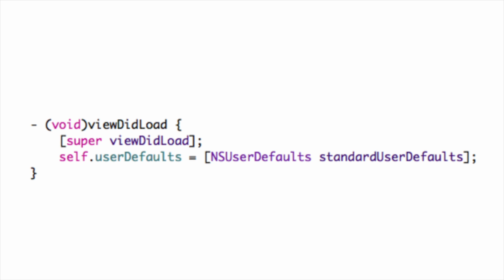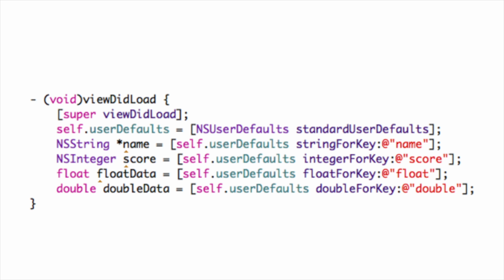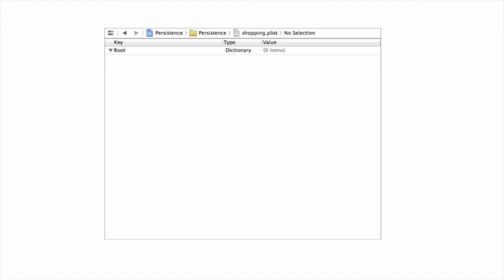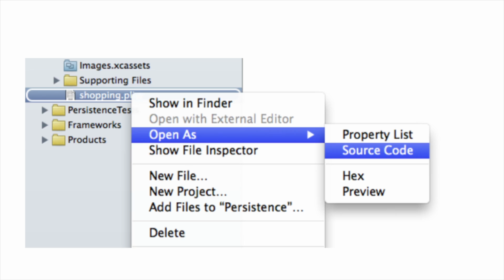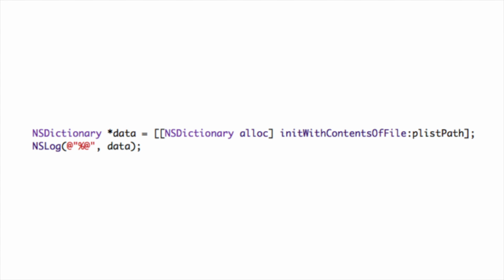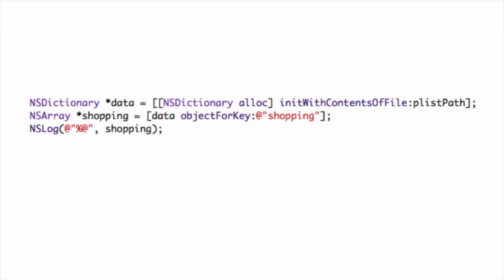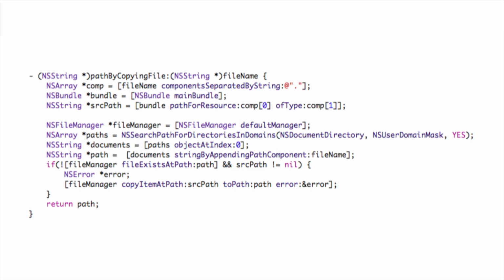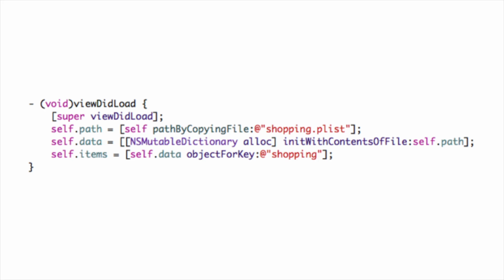Simple_Data_persistence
This video is about Simple_Data_persistence